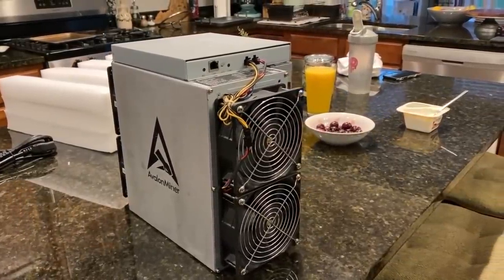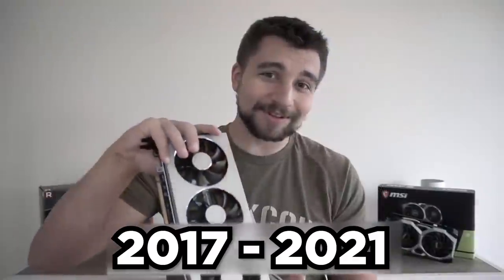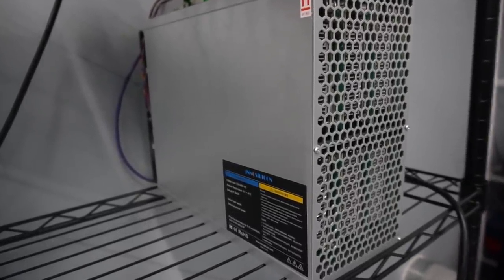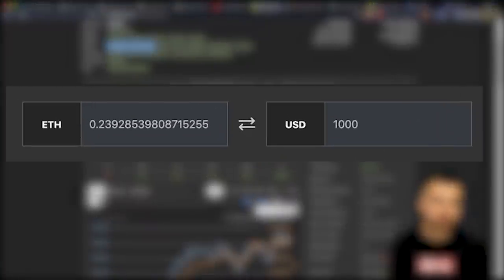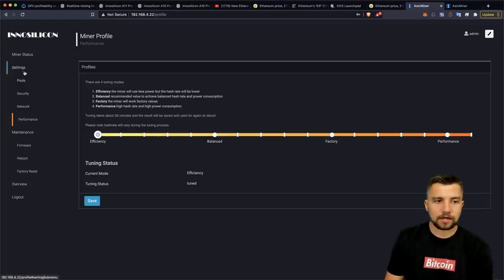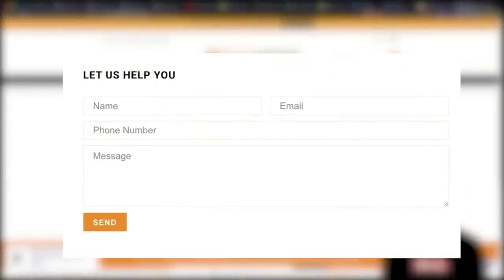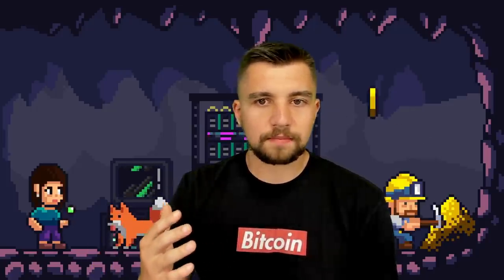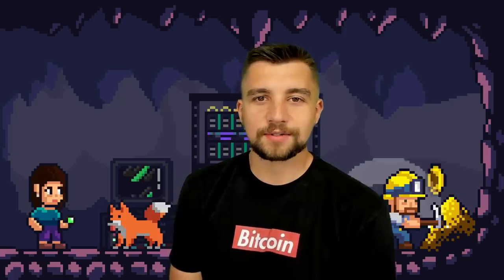Ethereum miners are EARNING UP TO $507 PER DAY with each mining rig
Bitcoin and Ethereum miners are GETTING RICH mining Ethereum with GPU mining rigs and ASIC mining rigs. Ethereum miner profitability is insane, some ETH mining rigs earn $507 dollars PER DAY?!

Ethereum mining is the best form of passive income right now, you can earn more money mining Ethereum than working a normal job. The Innosilicon A10 is the best Ethereum miner you can buy currently the 500 mh/s and 750 mh/s mining rigs are super profitable. The Innosilicon A11 is the next best Ethereum ASIC miner that will release, but before the A11 even shipped Bitmain announced the Bitmain Antminer E9 which absolutely INSANE ETH mining profitability. The Linzhi Phoenix Ethereum miner was only produced in a small batch, you cannot buy one and if someone is trying to sell you one, 99% you are about to be scammed. Ethereum GPU mining is worth it, and very profitable. Ethereum GPU mining rigs are making more money than they ever have because Ethereum recently hit an all-time high in price! Let's review the most profitable Ethereum miners and the best ETH mining rigs you can buy or build as well as the BEST graphics cards for GPU mining Ethereum!

Links!

⏰ Timestamps ⏰
00:00 Ethereum mining is the best form of passive income
02:11 I've been mining Ethereum full-time for over 4 years
03:50 Ethereum GPU mining rigs are earning $100 per day
04:04 Innosilicon A11 Ethereum miner profitability
04:30 Innosilicon A10 Ethereum mining rig revenue
05:30 Ge $25 for FREE w/ CryptoCom
06:18 Bitmain Antminer E9 Ethereum miner earnings
07:46 Is it still worth it to mine Ethereum + EIP-1559
08:33 Ethereum 2.0 and staking Ethereum
09:28 Actual Ethereum miner dashboard and mining
10:10 How to easily mine Ethereum with your Windows gaming PC
10:36 How and where to buy the best Ethereum miner
12:08 Smaugs NFT and SMG token on BSC
14:12 Ethereum mining is PROFITABLE but when will ETH mining end?